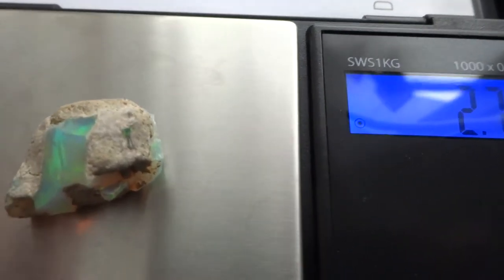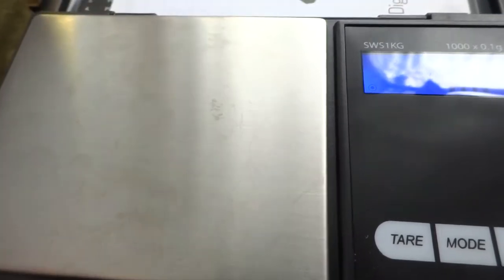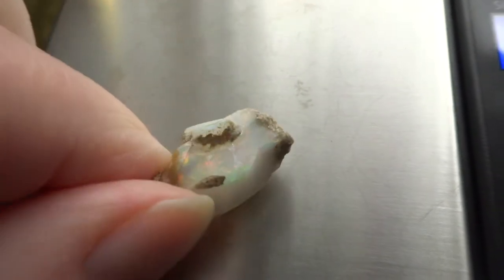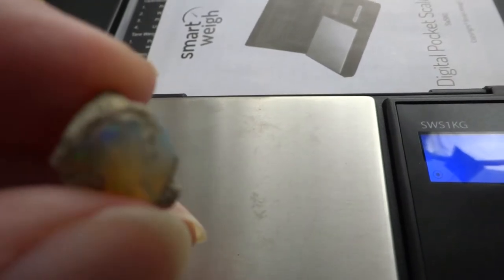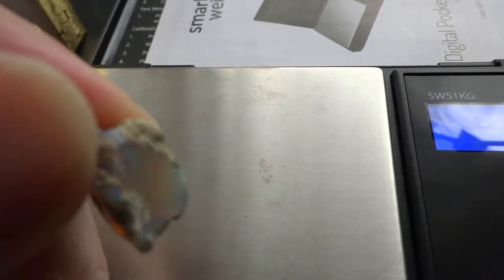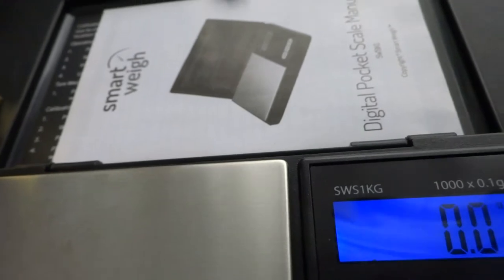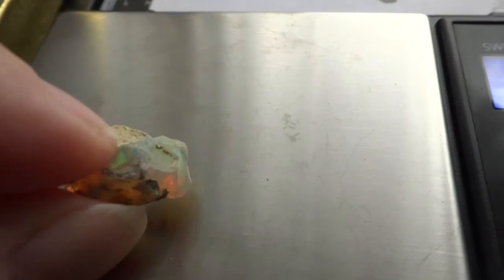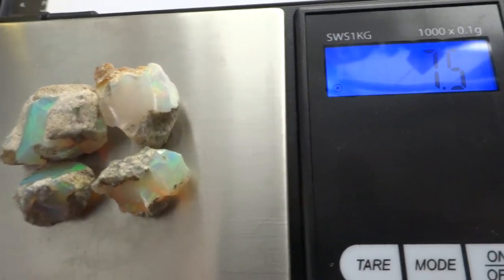Rough Welo or Ethiopian Opals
Ethiopian Opals are one of the newest additions to the opal family, only discovered in 2008 in the Wollo Province of Ethiopia. They are sometimes referred to as Welo Opals or African Opals.

Ethiopian Opals are usually light in color and the high-grade opals display mesmerising, at times, almost neon flashes of fire.

Ethiopian opal is top crystal material, meaning it has high transparency, generally considered to be the finest quality opal.

1. Keep Your Ethiopian Opals Away from Water and Liquids.
Ethiopian Opals are “hydrophane”, which makes them thirsty for water. If the opals come in contact with water, they will absorb it like a sponge. If the opals are left in water and allowed to soak it up, they may lose their fire temporarily and turn yellow or brown. But don’t worry, the fire and colour will come back once the opals have fully dried, which can take a few minutes to weeks, depending on how much water they managed to absorb.

2. Do Not Expose Your Opals to Extreme Changes in Temperature.
Opals are sometimes referred to as “living gems” due to their ability to soak up liquids. Ethiopian opals handle gradual temperature changes well. So when drying an opal that has managed to soak up water and lose its fire, let it dry naturally. Do not try to speed up the process by placing the opals under a hot light or hairdryer.

3. Avoid Liquid Chemicals Around Your Ethiopian Opals.
Because of the opal’s “thirstiness”, liquids like perfumes, soaps and cleaning products can stain your opals and change their colour. If that happens, try washing them with warm water and wiping with a soft cloth before allowing them to dry on their own.

4. Never Use an Ultrasonic Cleaner or a Steamer.
A lot of jewellers use ultrasonic cleaners to clean gemstone jewellery. While some gemstones can withstand it, Ethiopian opals are more fragile and may crack. To clean your opals, simply wipe away with a soft cloth.

5. Avoid Manual Labour when Wearing Your Opals.
When wearing opal jewellery, you should remember its moderate hardness and toughness. It rates 5.5 to 6.5 on Moh’s scale of hardness. This puts them below quartz (7) and emeralds (7.5 to 😎 and above pearls and coral (3 to 4). This means that it is best to take off your opal rings and bracelets when tough tasks!